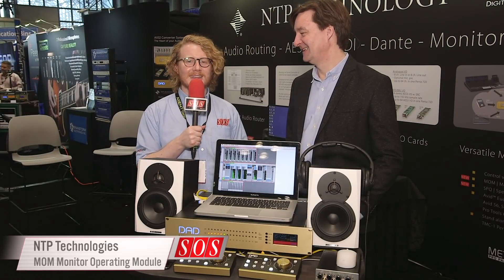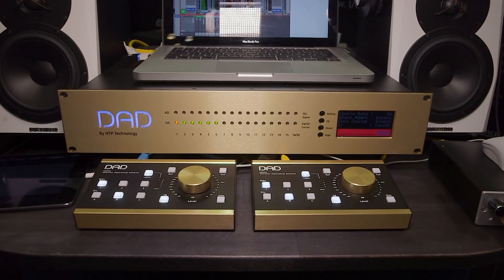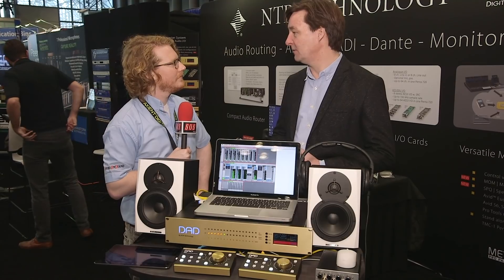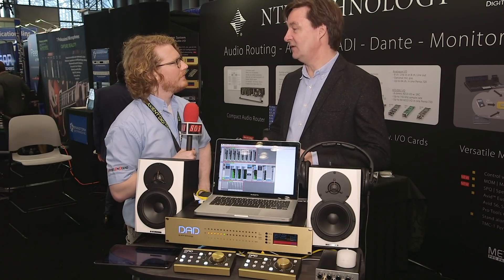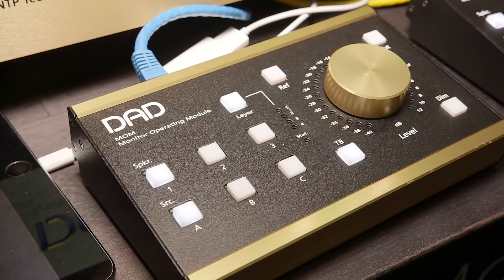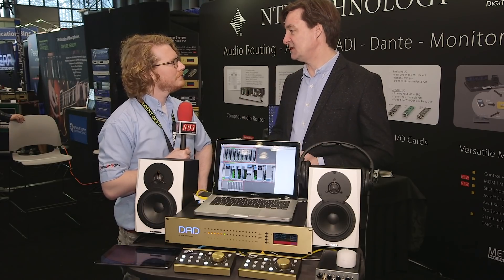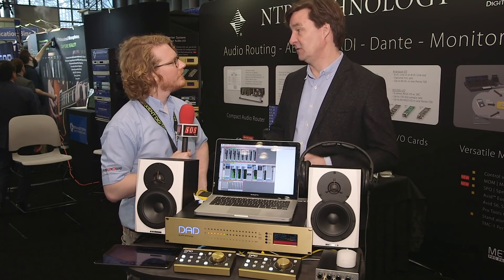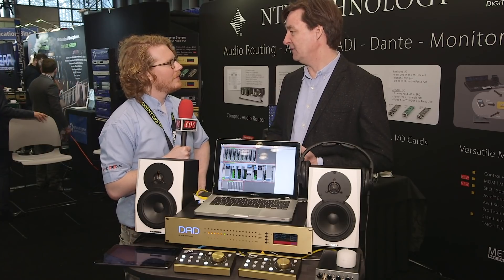NTP Technology MOM - AES 2017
Monitor Operating Module